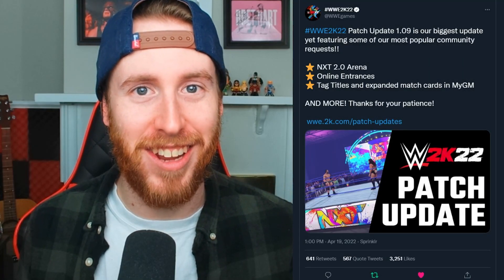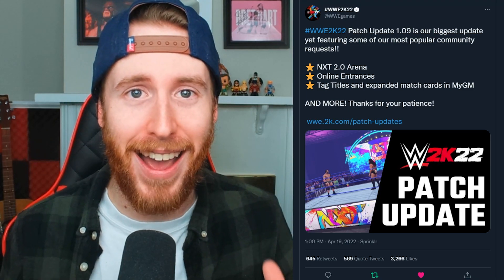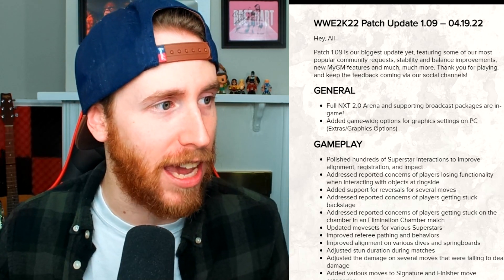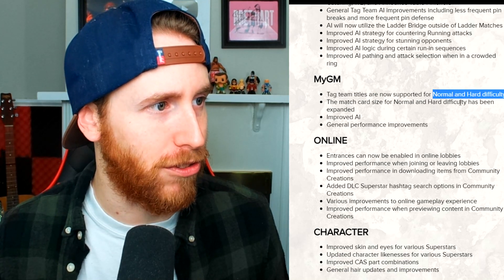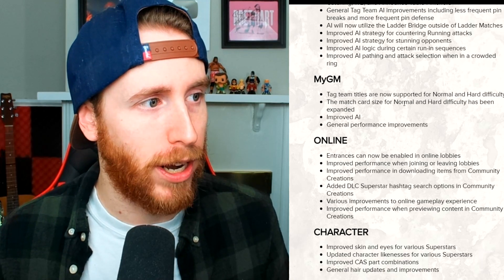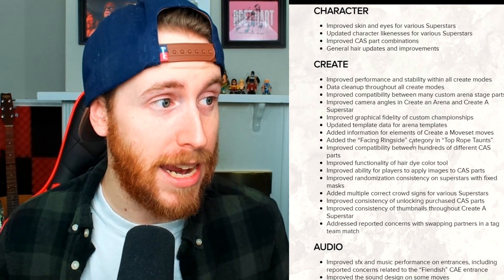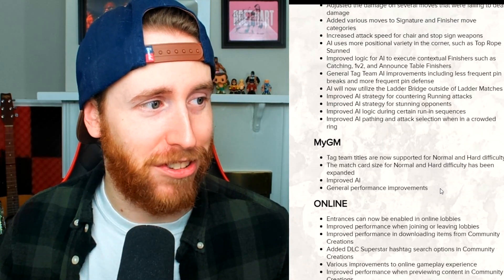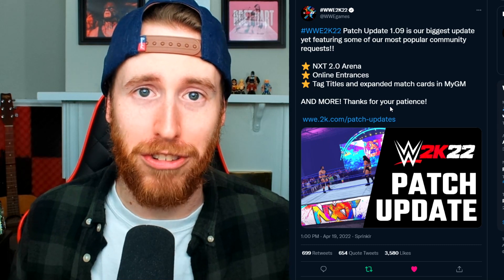HUGE NEW WWE 2K22 UPDATE - Tag Team Titles In MY GM, NXT 2 0 Arena and More! (Patch 1.09)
Huge new update for WWE 2k22 Patch update 1.09 that adds in NXT 2.0 Arena, My GM Mode Tag Team Titles, Online entrances and more! Massive new update for WWE 2k22

1. My GM Mode Update
2. WWE 2k22 Patch
3. WWE 2k22 Update
4. WWE 2k22 My GM Tag Team Titles
5. WWE 2k22 Patch 1.09
6. WWE 2k22 GM Mode Patch
7. WWE 2k22

Patch Notes:
WWE2K22 Patch Update 1.09 – 04.19.22
Hey, All–

Patch 1.09 is our biggest update yet, featuring some of our most popular community requests, stability and balance improvements, new MyGM features and much, much more. Thank you for playing, and keep the feedback coming via our social channels!

GENERAL
Full NXT 2.0 Arena and supporting broadcast packages are in-game!
Added game-wide options for graphics settings on PC (Extras/Graphics Options)
GAMEPLAY
Polished hundreds of Superstar interactions to improve alignment, registration, and impact
Addressed reported concerns of players losing functionality when interacting with objects at ringside
Added support for reversals for several moves
Addressed reported concerns of players getting stuck backstage
Addressed reported concerns of players getting stuck on the chamber in an Elimination Chamber match
Updated movesets for various Superstars
Improved referee pathing and behaviors
Improved alignment on various dives and springboards
Adjusted stun duration during matches
Adjusted the damage on several moves that were failing to deal damage
Added various moves to Signature and Finisher move categories
Increased attack speed for chair and stop sign weapons
AI uses more positional variety in the corner, such as Top Rope Stunned
Improved logic for AI to execute contextual Finishers such as Catching, 1v2, and Announce Table Finishers
General Tag Team AI improvements including less frequent pin breaks and more frequent pin defense
AI will now utilize the Ladder Bridge outside of Ladder Matches
Improved AI strategy for countering Running attacks
Improved AI strategy for stunning opponents
Improved AI logic during certain run-in sequences
Improved AI pathing and attack selection when in a crowded ring
MyGM
Tag team titles are now supported for Normal and Hard difficulty
The match card size for Normal and Hard difficulty has been expanded
Improved AI
General performance improvements
ONLINE
Entrances can now be enabled in online lobbies
Improved performance when joining or leaving lobbies
Improved performance in downloading items from Community Creations
Added DLC Superstar hashtag search options in Community Creations
Various improvements to online gameplay experience
Improved performance when previewing content in Community Creations
CHARACTER
Improved skin and eyes for various Superstars
Updated character likenesses for various Superstars
Improved CAS part combinations
General hair updates and improvements
CREATE
Improved performance and stability within all create modes
Data cleanup throughout all create modes
Improved compatibility between many custom arena stage parts
Improved camera angles in Create an Arena and Create A Superstar
Improved graphical fidelity of custom championships
Updated template data for arena templates
Added information for elements of Create a Moveset moves
Added the “Facing Ringside” category in “Top Rope Taunts”
Improved compatibility between hundreds of different CAS parts
Improved functionality of hair dye color tool
Improved ability for players to apply images to CAS parts
Improved randomization consistency on superstars with fixed masks
Added multiple correct crowd signs for various Superstars
Improved consistency of unlocking purchased CAS parts
Improved consistency of thumbnails throughout Create A Superstar
Addressed reported concerns with swapping partners in a tag team match
AUDIO
Improved sfx and music performance on entrances, including reported concerns related to the “Fiendish” CAE entrance
Improved the sound design on some moves
Updated outdated references in commentary
Added updated commentary references to reflect recent real world changes
Improved commentary for non high risk moves
Improved consistency of commentary calling Superstars’ moves properly
Added more sounds to championship belt intro wipes
Added more RA calls for various championships
Cleaned up the music list for Create modes
UNIVERSE
Improved stability throughout Universe
Universe data cleanup and updates
Improved Superstar naming consistency
Improved UI flows and visuals
Updated custom portrait formatting
Normalized store credit earnings with gameplay
Improved MITB cash-in save data performance
Added the ability to disable run-ins after editing a match
Added custom championship names to division screen
Improved Superstar portrait compatibility on 8-player matches
Improved consistency of Superstar run-ins in storylines
Adjusted custom arena match rules to more closely match those in gameplay